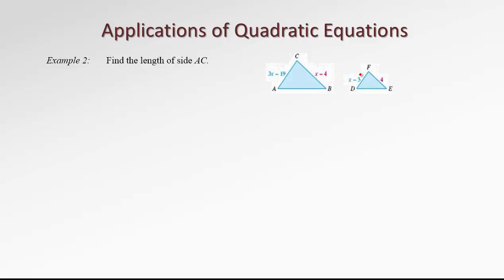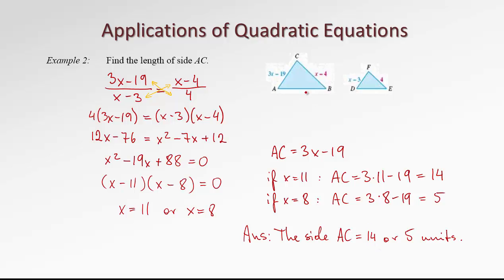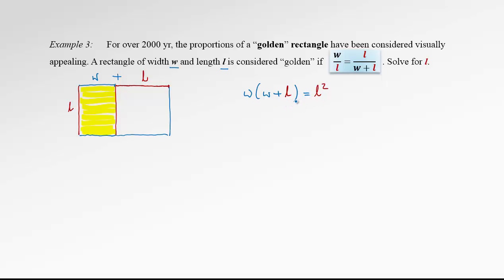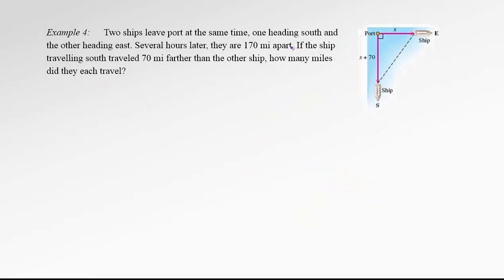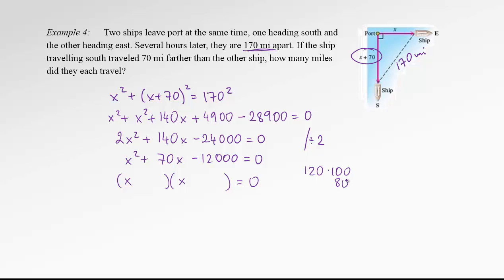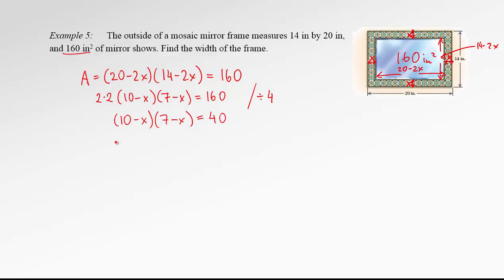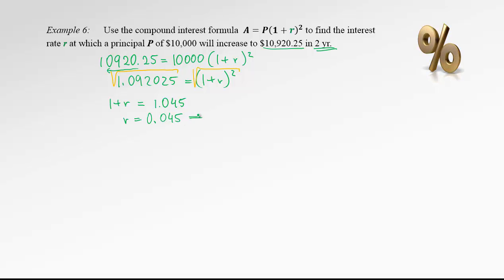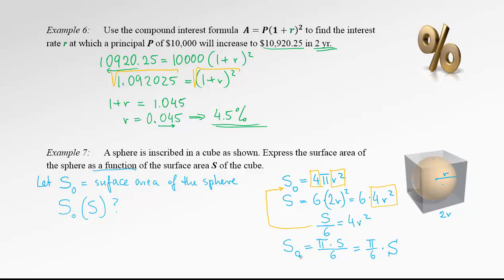9.4b Applications of Quadratic Equations